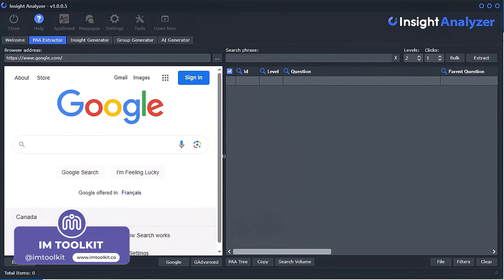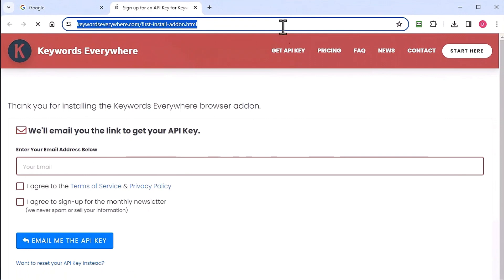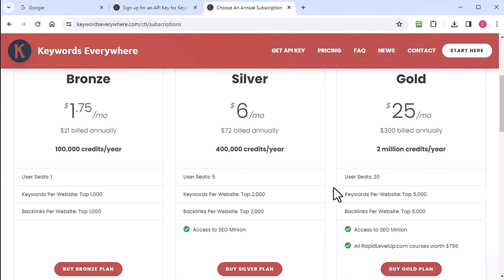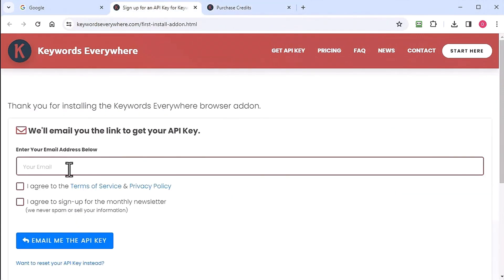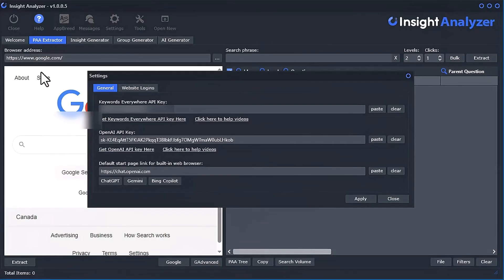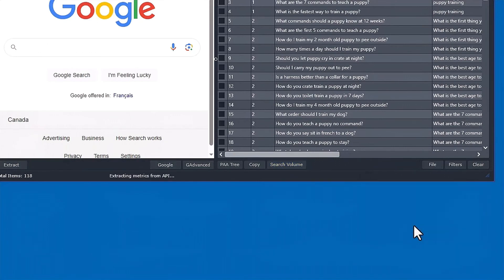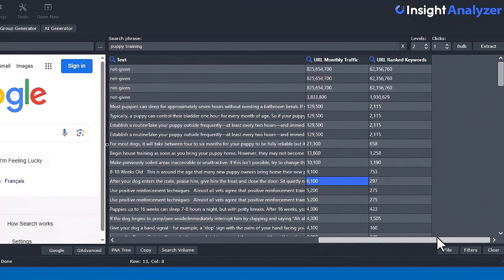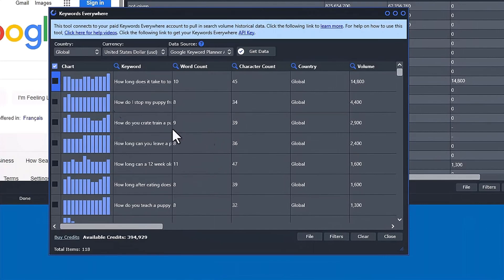How to get Keywords Everywhere API key | Insight Analyzer